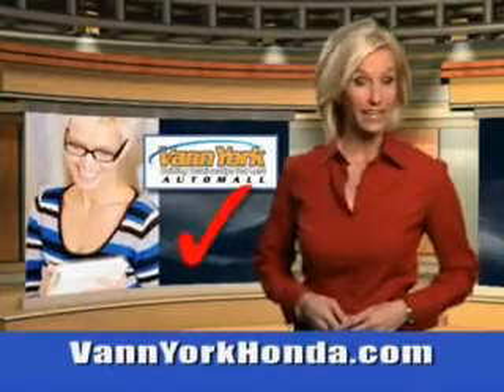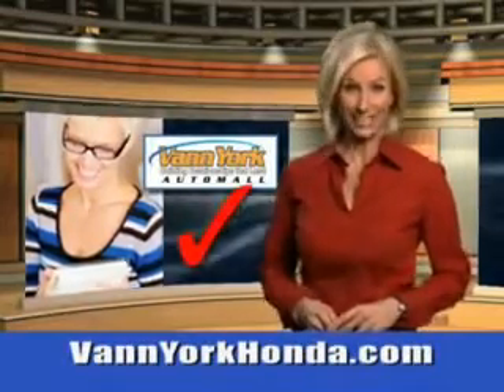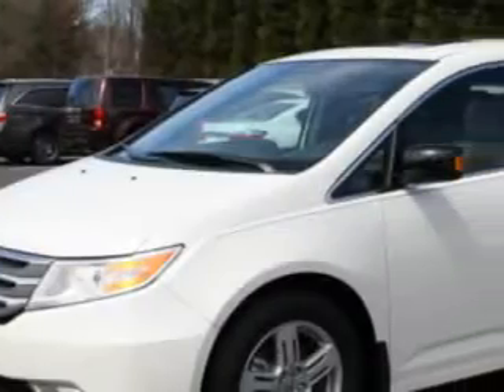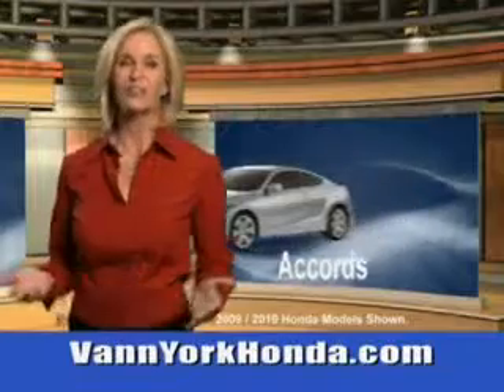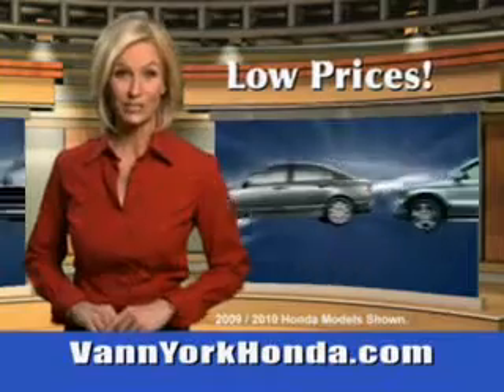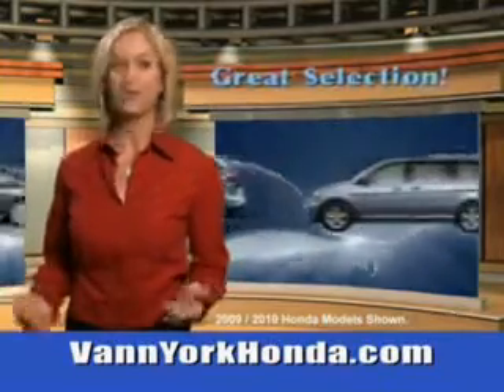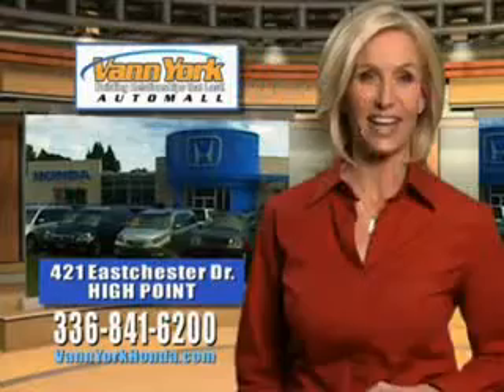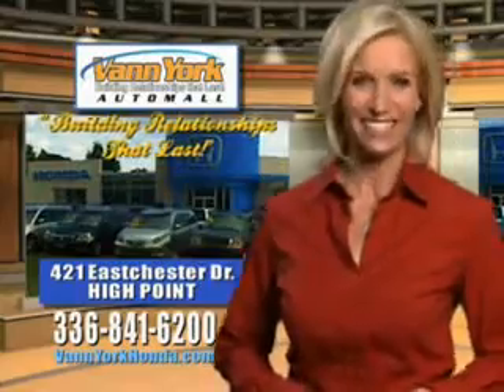Used 2013 Honda Odyssey ODYSSEY 5DR TRG ELIT Greensboro, Win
New 2013 Honda Odyssey ODYSSEY 5DR TRG ELIT Greensboro, Winston Salem High Point, Kernersville NC, Vann York Auto Mall knows you want more than just a car. you have a purpose for your vehicle. check out this WHITE ORCHID 2013 Honda Odyssey, equipped with a 6 Cyl. engine. enjoy this utility van with features like power driver and passenger seating, leather upholstery, rear spoiler, privacy glass, navigation system, dvd entertainment system, satellite radio, auxiliary audio input, blind spot detection information system, and much more. Get where you need to go, enjoy the drive, and have peace of mind in this 2013 Honda Odyssey. see us at Vann York Auto Mall today!

vin- 5FNRL5H91DB048709

422 Eastchester Dr.